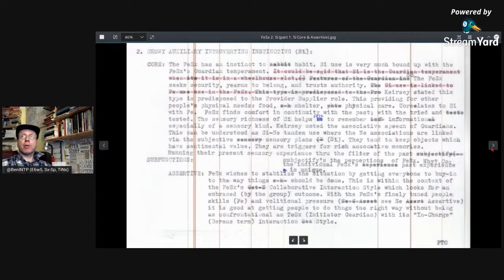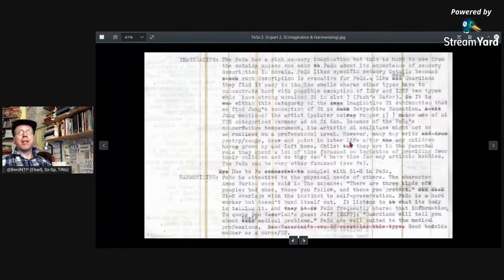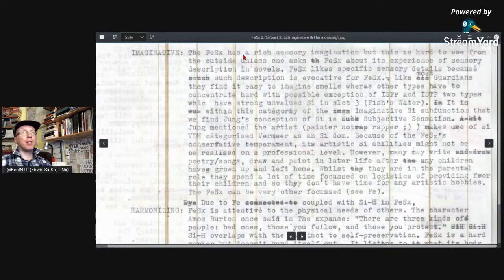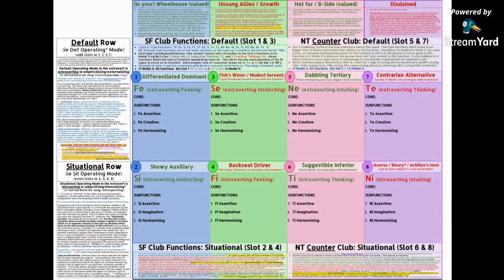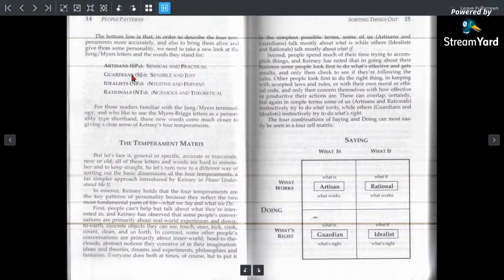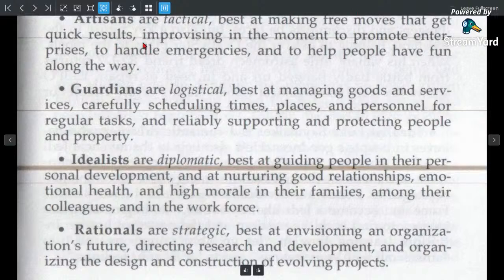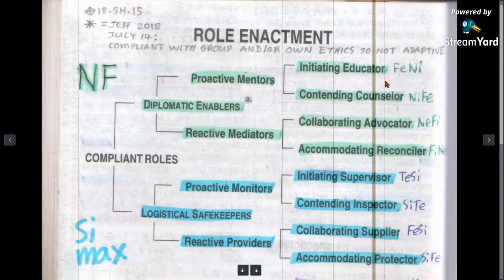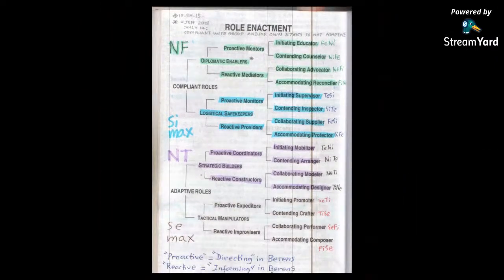ESFJ Profile Update & P.L.E.S.P. Planes of Jungian Functions [AFTER-SOCIONICS: Ep 7]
Jungian Cognitive Functions described on the PLESP planes:
Physiological, Linguistic, EEG, Social, Psychological.
Please leave your comments as to how you envision each function/subfunction on each plane.